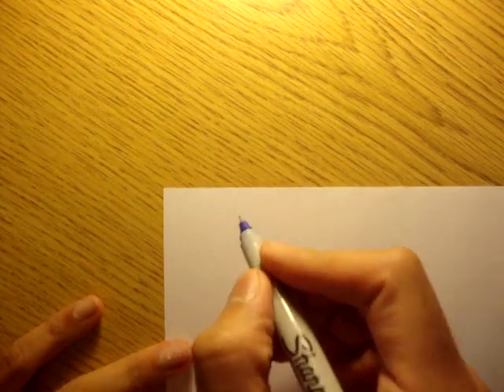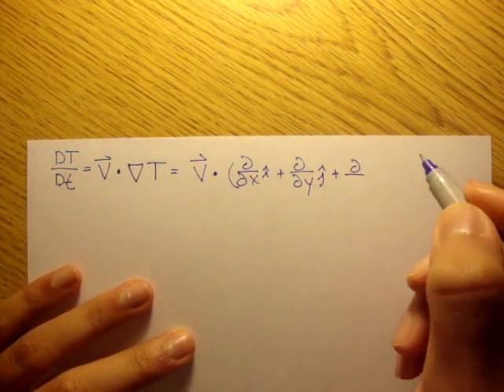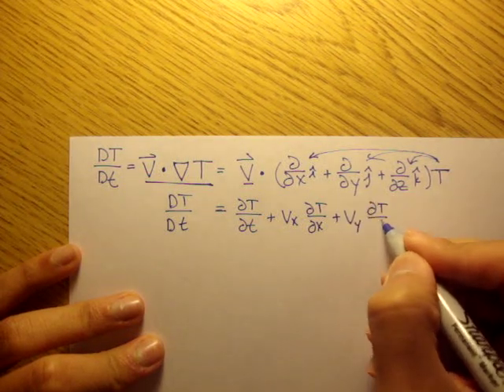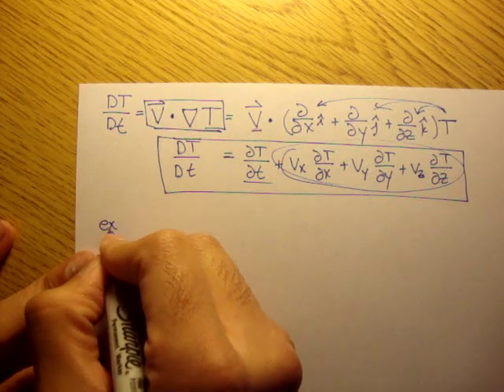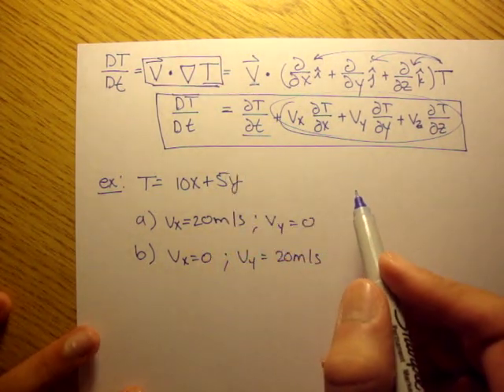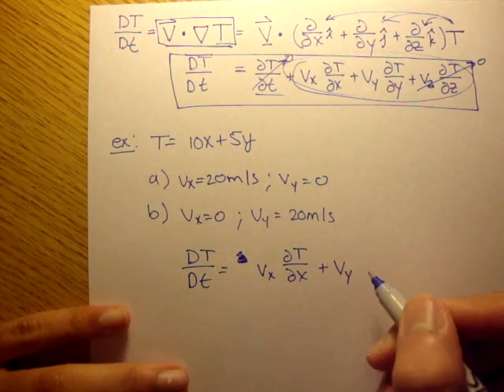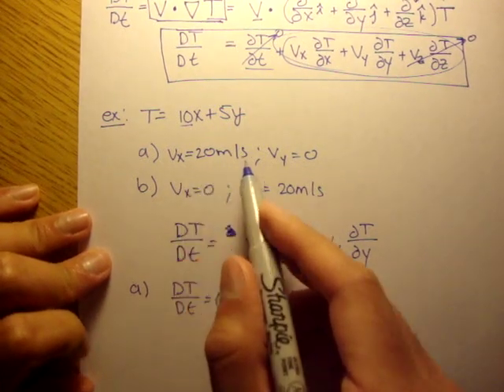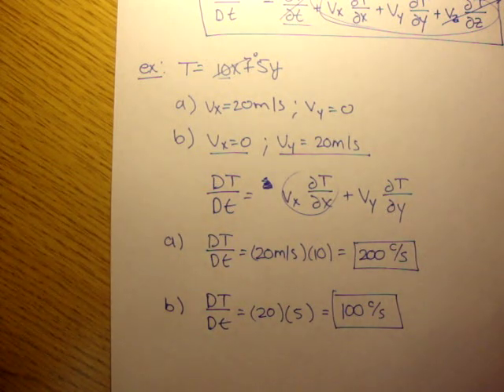The Material Derivative [Fluid Mechanics #13]